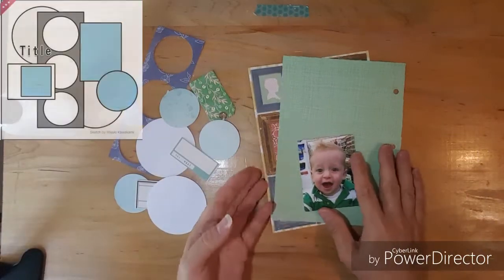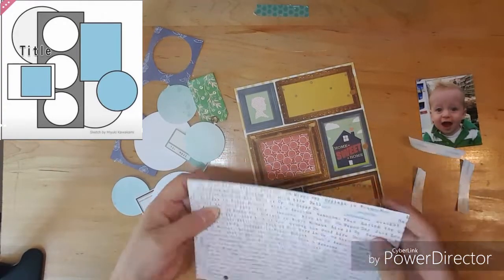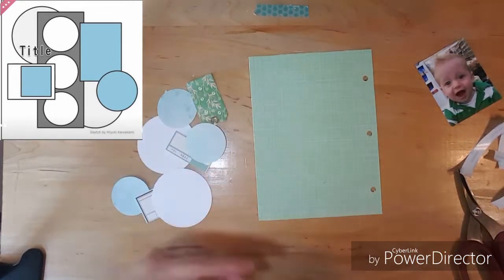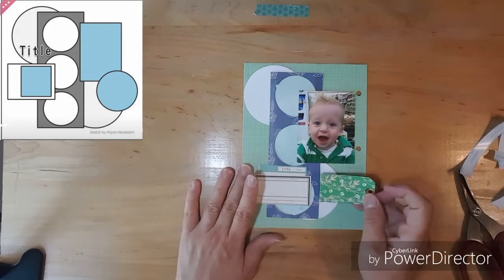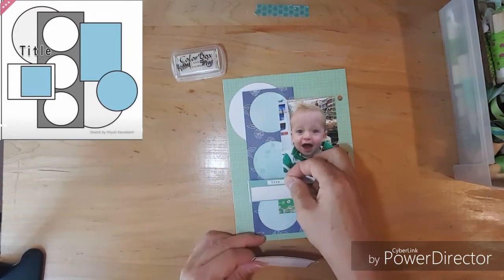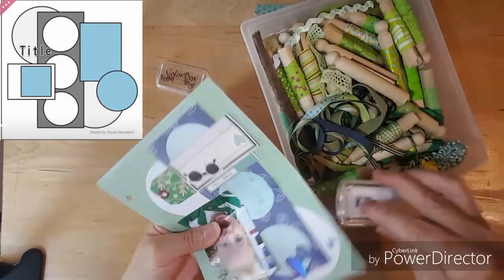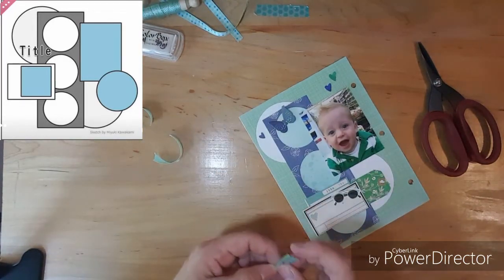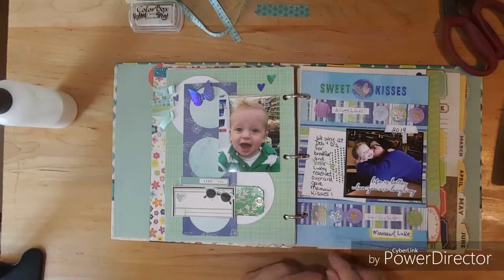Stretch the sketch!